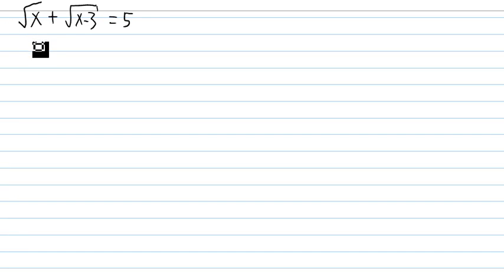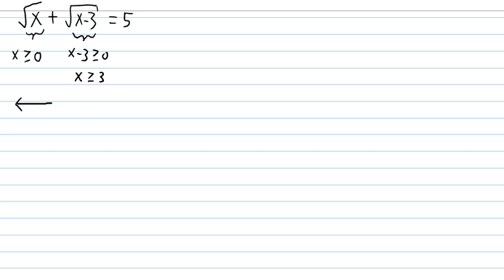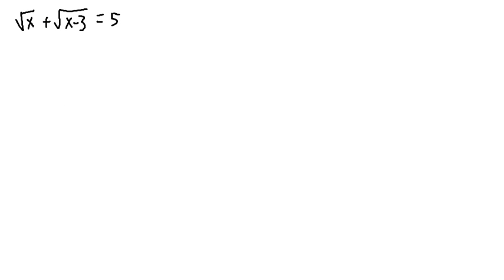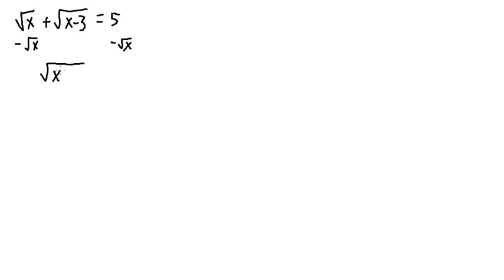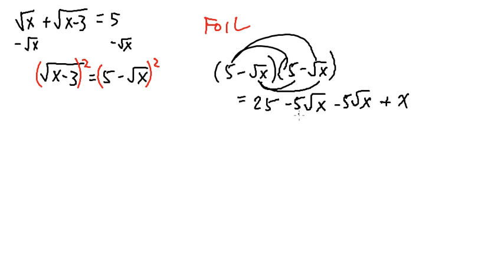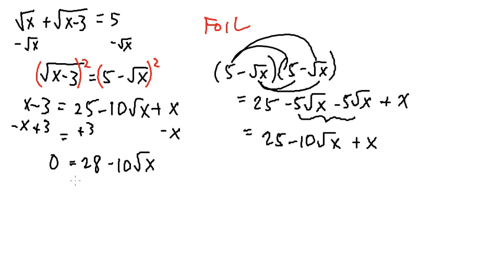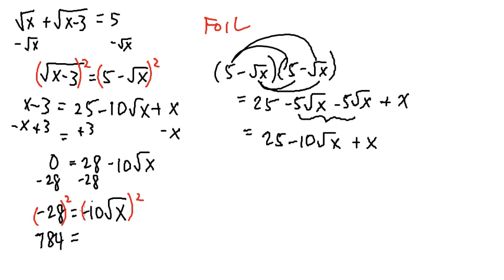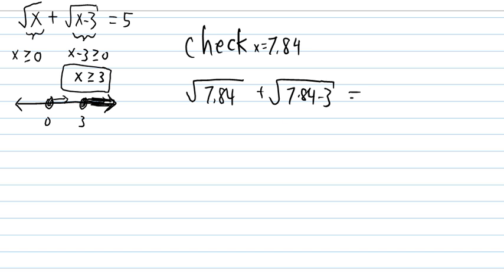Solving Radical Equations Ex 2